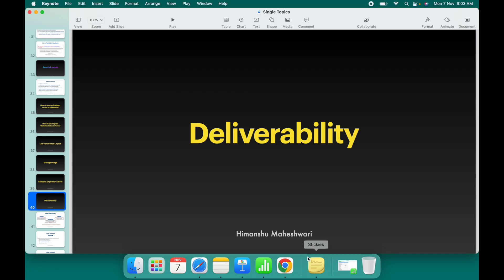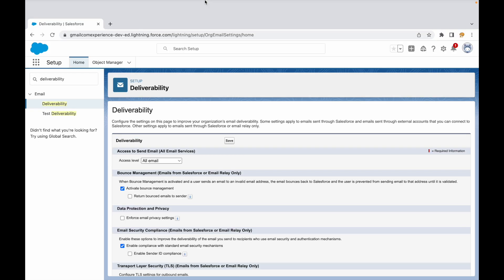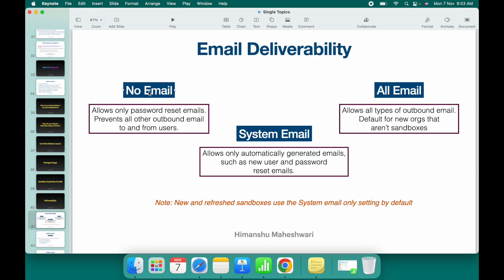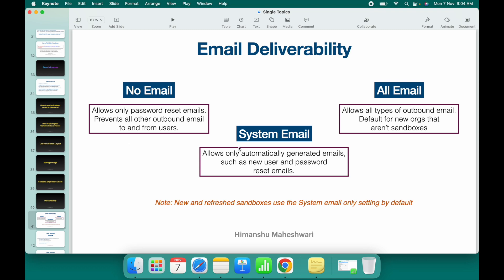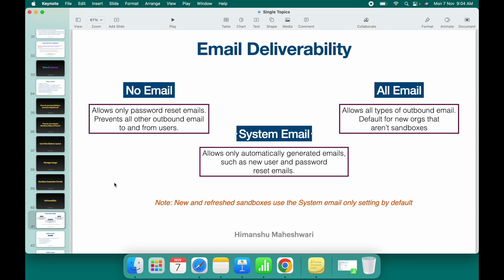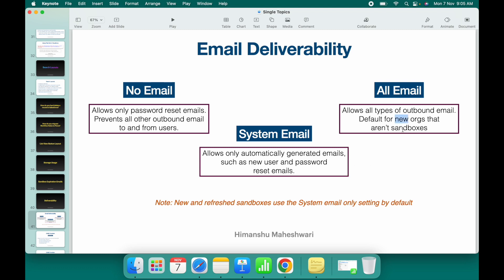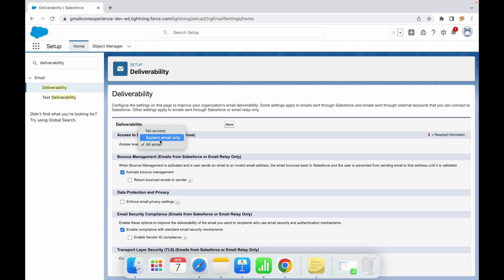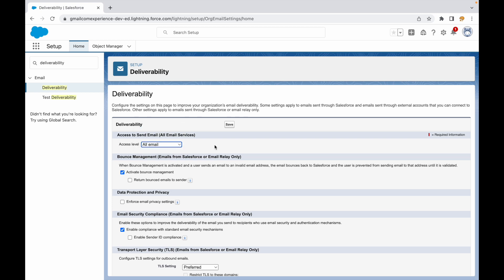Deliverability Setup in Salesforce | Salesforce Bytes - Salesforce Makes Sense | Video 62